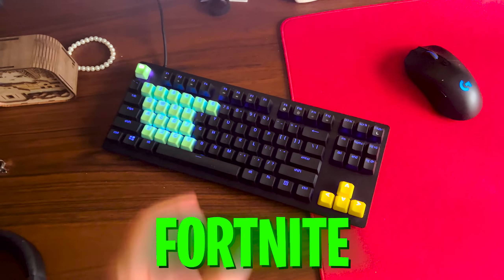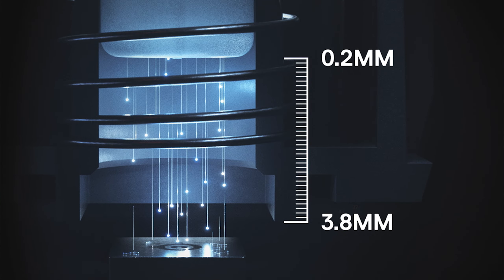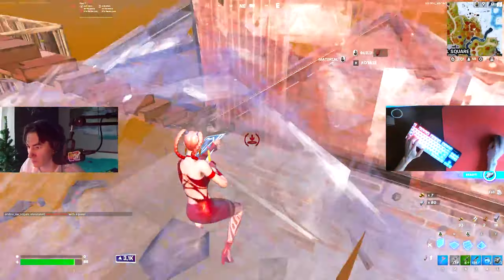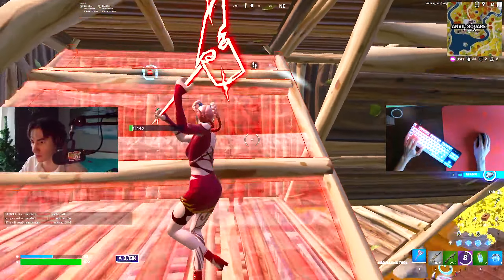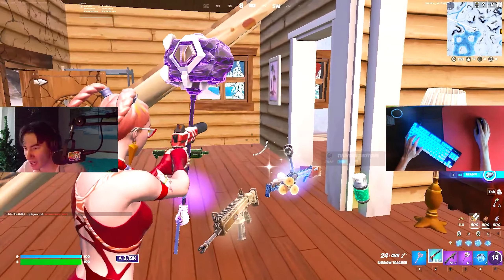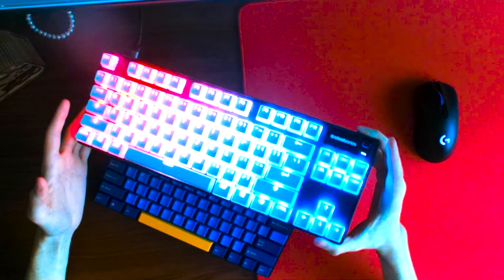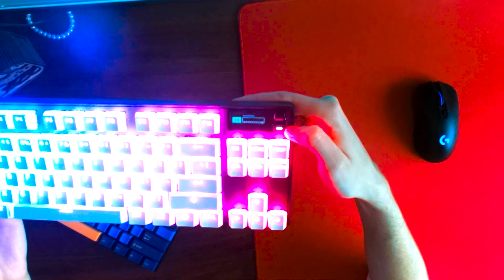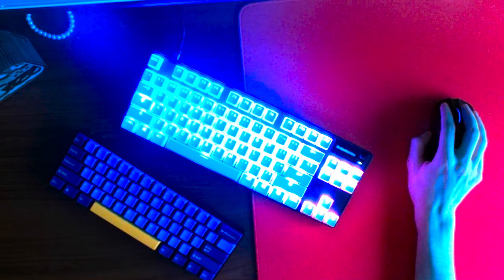APEX PRO TKL 2023: Still The BEST Gaming Keyboard?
In this video, we're taking a look at the Apex Pro TKL 2023, still considered to be one of the best gaming keyboards on the market.

This keyboard is incredibly fast, and is perfect for gamers who are looking for the best fortnite keyboard on the market. It's also great for other popular games like csgo, overwatch and league of legends. So if you're in the market for the best gaming keyboard, be sure to check out the Apex Pro TKL 2023!

► Title: APEX PRO TKL 2023: Still The BEST Gaming Keyboard?